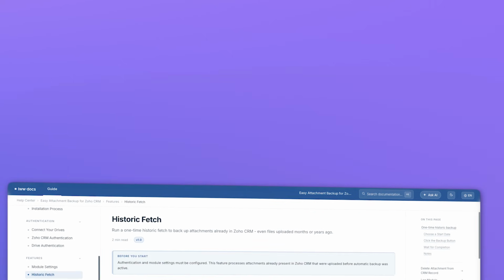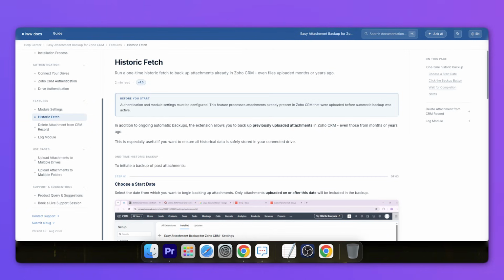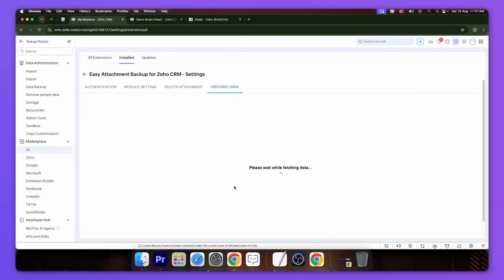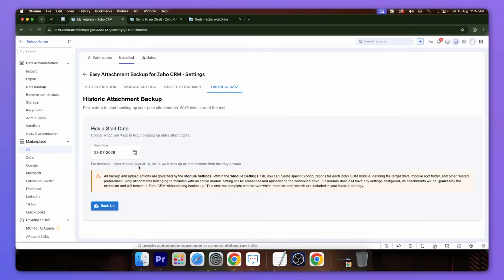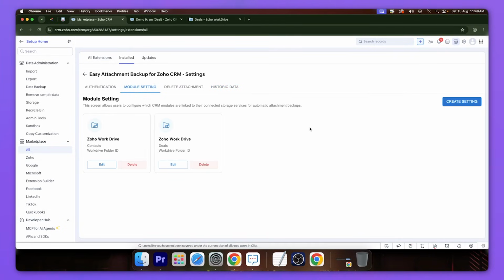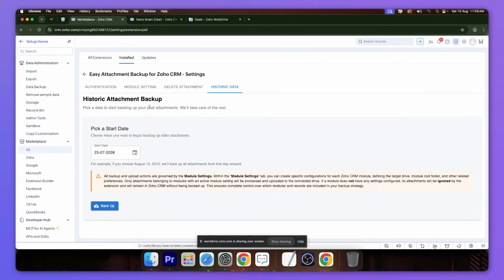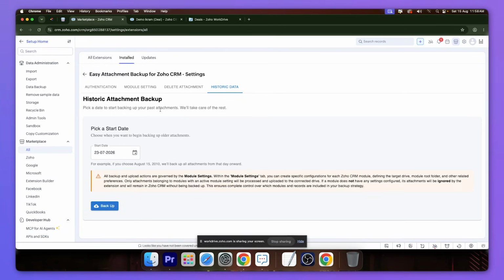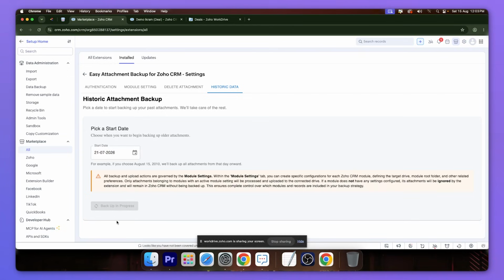Back Up Existing Zoho CRM Attachments with Historic Fetch || Easy Attachment Backup for Zoho CRM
Learn how to back up existing Zoho CRM attachments using the Historic Fetch feature in Easy Attachment Backup for Zoho CRM.
This tutorial shows how to select a historical backup date, process eligible attachments, and automatically store them in Zoho WorkDrive or Microsoft SharePoint.

Historic Fetch is designed for attachments that were already present in Zoho CRM before your regular backup configuration was active. Instead of manually downloading and transferring older files, you can select a date and let the extension process the eligible attachments automatically.

In this video, you will learn:

How the Historic Fetch feature works
How existing WorkDrive or SharePoint Folder IDs are used
How attachments are backed up to an existing record folder
How a new record folder is created automatically when no Folder ID exists
How to select a date for historical attachment backup
How to start the backup process
How attachments from the selected date onward are processed
How to monitor the historical backup while it is running
How to confirm that the process has finished when the status changes to Completed
How to run Historic Fetch again with another date when required

In the demonstration, a Deal record containing several existing attachments is processed using a July 2026 start date. Because the record does not already have a backup folder, the extension can create the required folder automatically inside the configured root location.

This feature is especially useful for Zoho CRM admins, Zoho One users, consultants, and businesses that need to protect older CRM attachments without manually transferring historical files.

Developed by Insta Web Works.